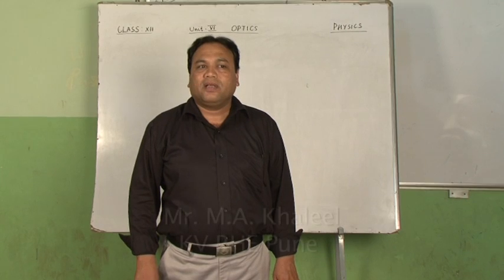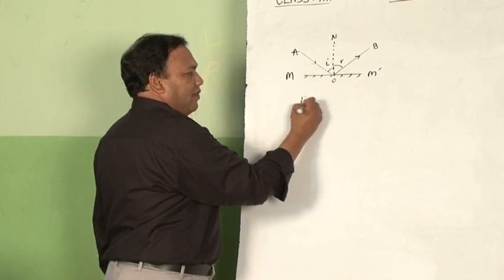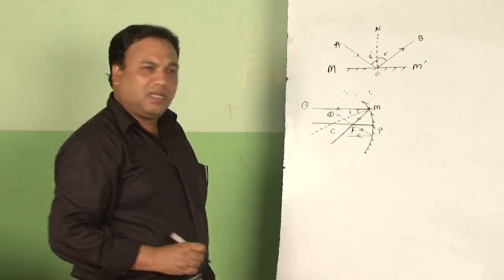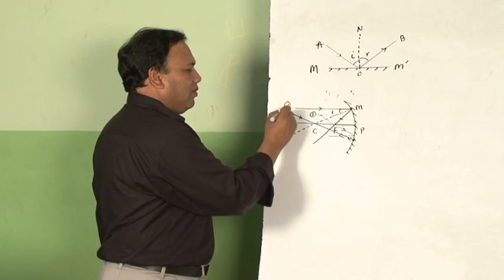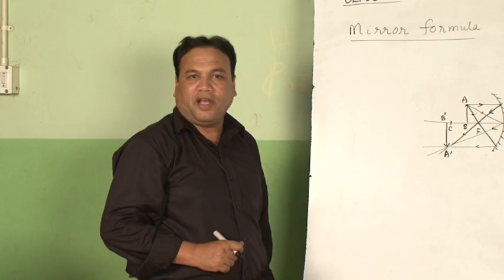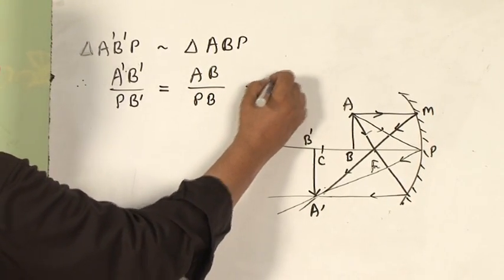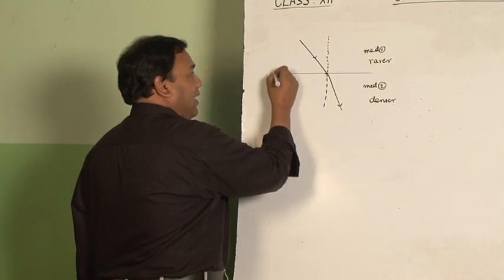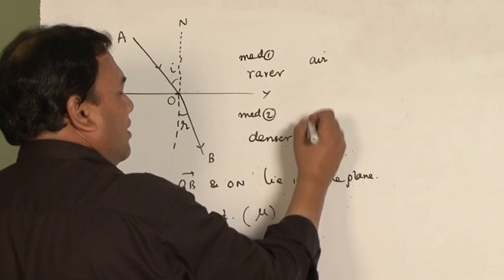Chapter 9 -Ray Optics and Optical Instruments 1/4 Physics XII